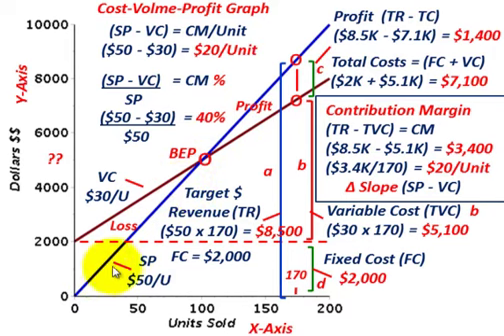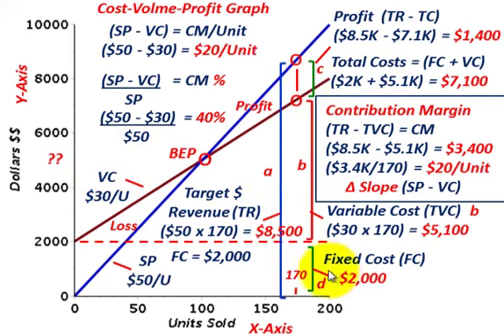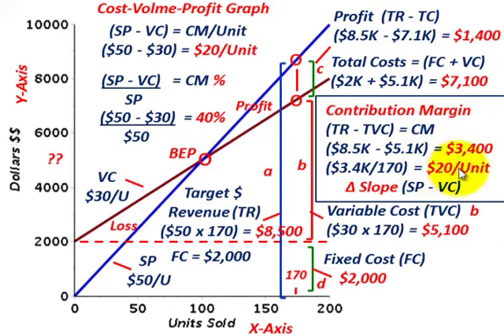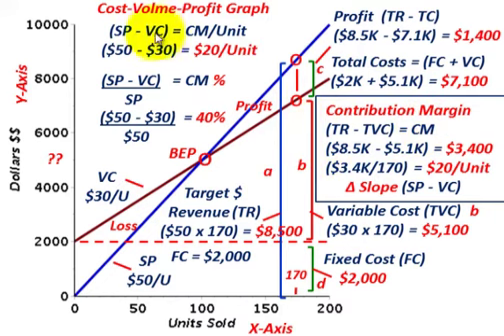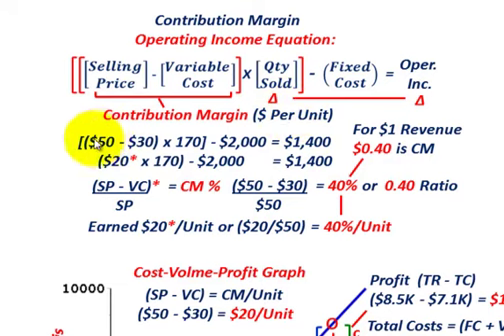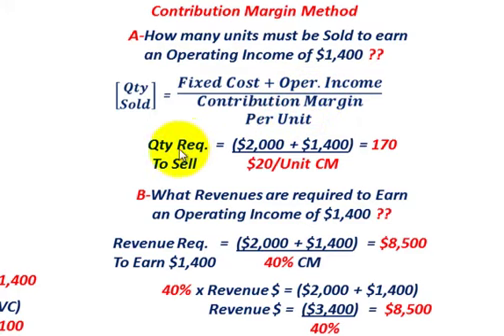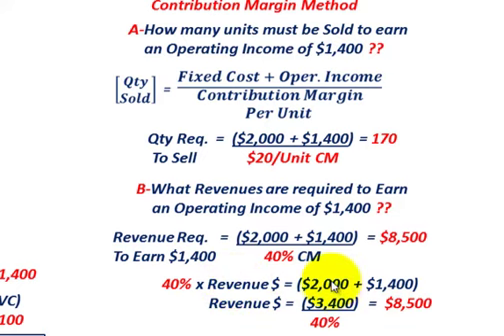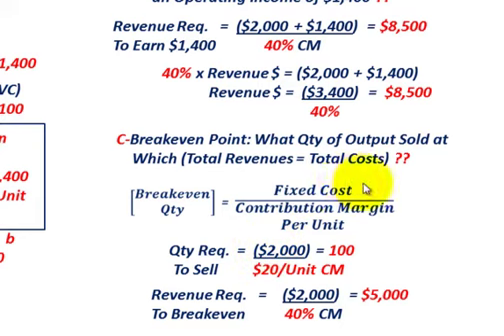Cost Volume Profit Analysis (Contribution Margin Explained Thru Graphing, Equations, Calculations)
Cost accounting for Cost-Volume-Profit Analysis: Understanding what the Contribution Margin is and how its used, Examines how Total Revenues, Total Costs & Operating Income Changes with the Units Sold & how they affect the contribution margin (gross amount, per unit basis, % unit), contribution margin indicates why operating income changes as the number of units sold changes, using Cost Volume Profit Graph (total costs & total revenues, fixed costs, variable costs, operating income, contribution margin, etc.), basic equations for cost-volume-profit = operating income, contribution margins, calculating breakeven point, breakeven revenue & costs, operating profit, operating income & using contribution margin to calculate selling qty., revenues required to earn certain operating income, etc., detailed calculation & discussion by Allen Mursau